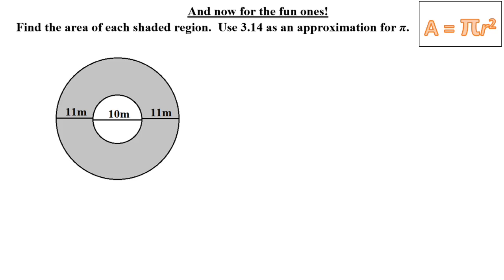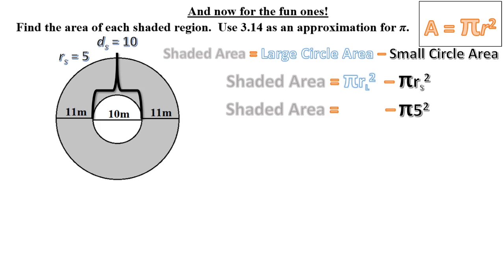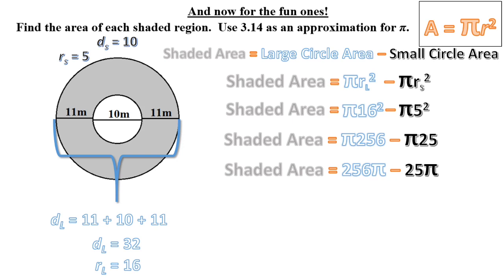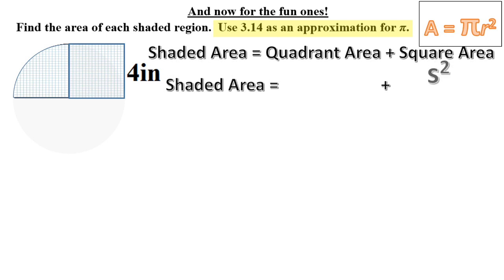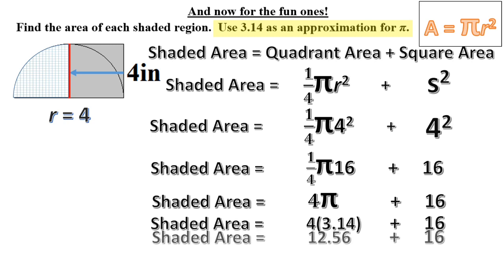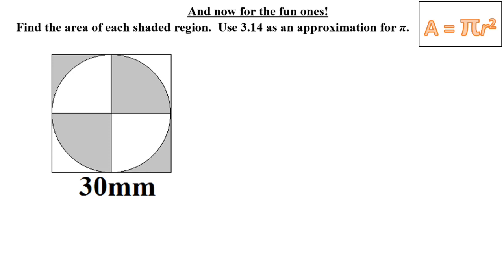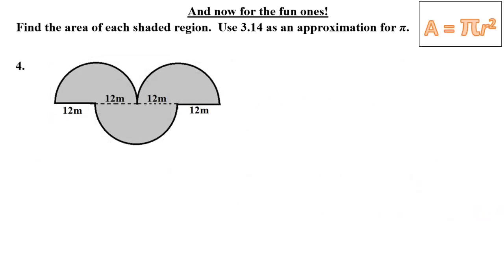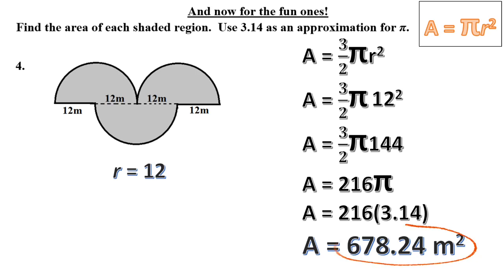Area of Complex Circle Problems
This video goes through 4 examples of area involving semicircles and quadrants.